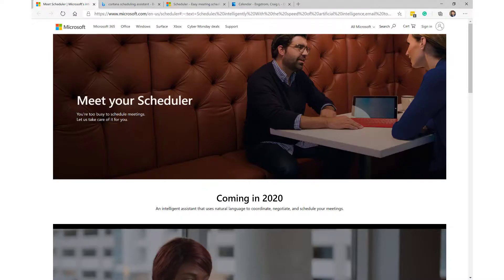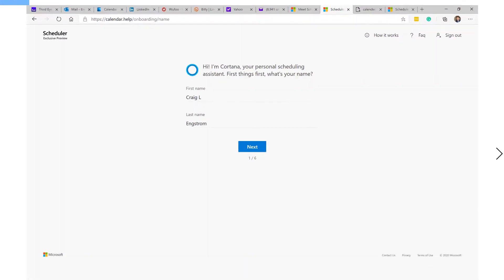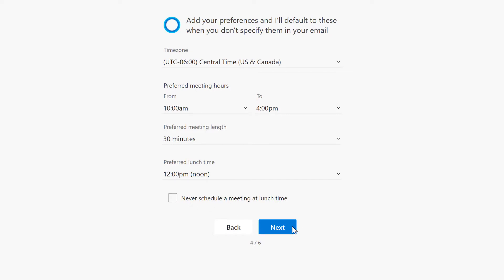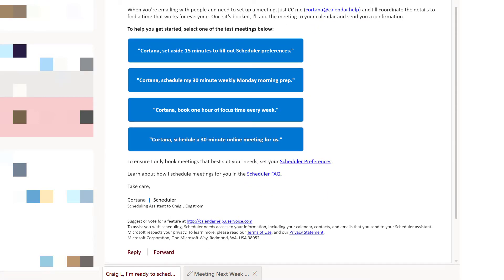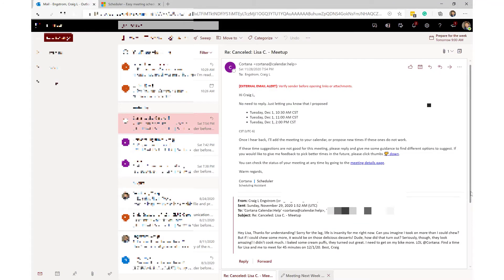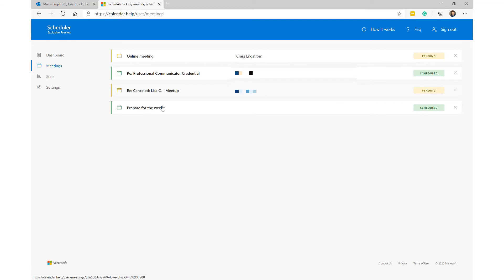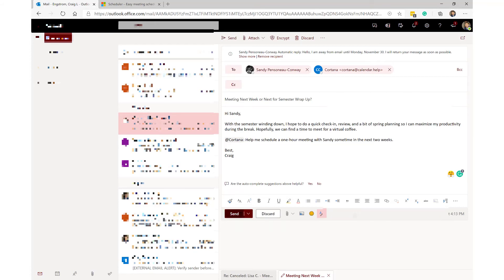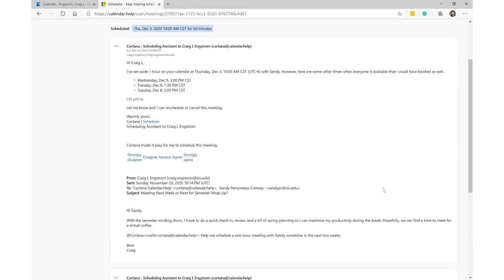Use Cortana to Schedule Meetings in Microsoft365 with AI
Microsoft Cortana can now schedule meetings for you and your team (or others) automatically. Just send an email with the request and Cortana will do the rest!